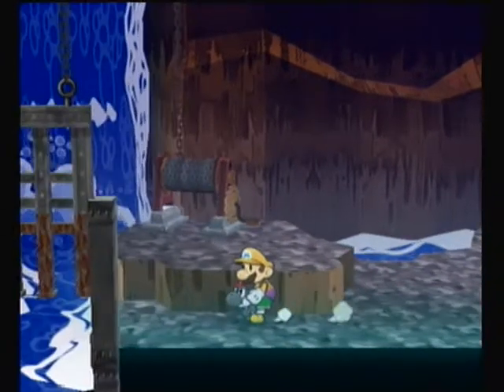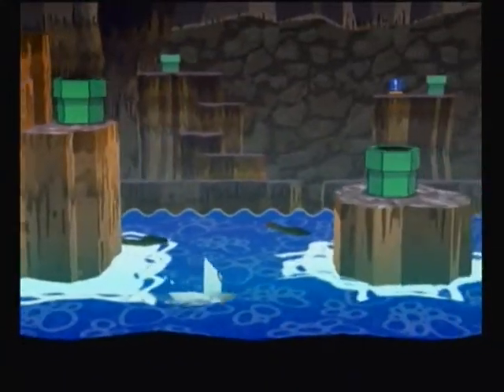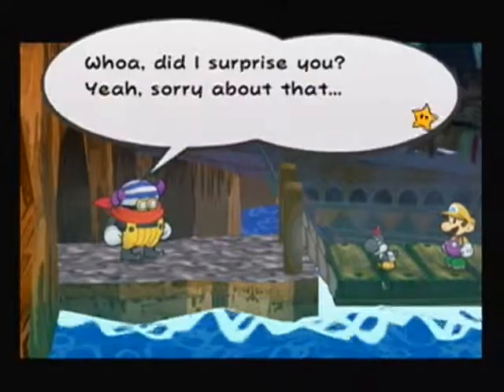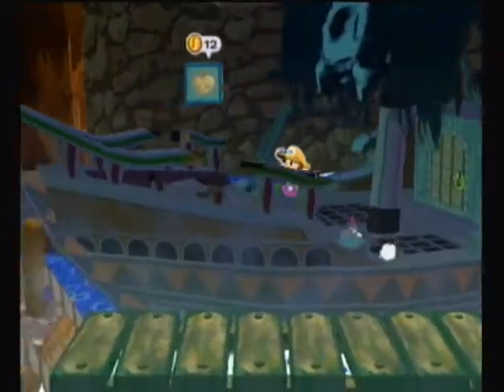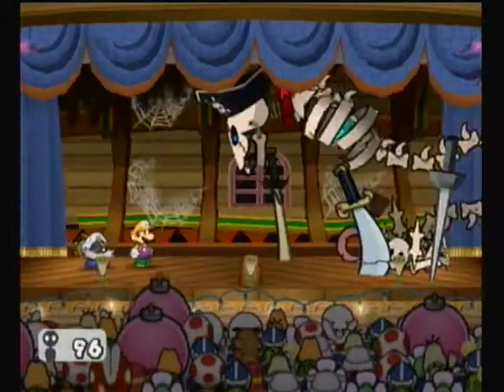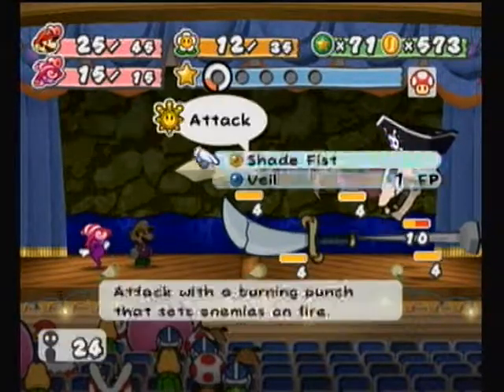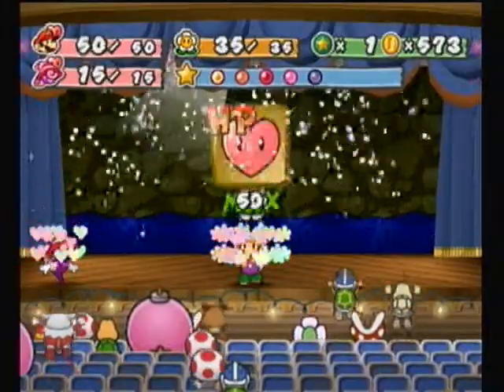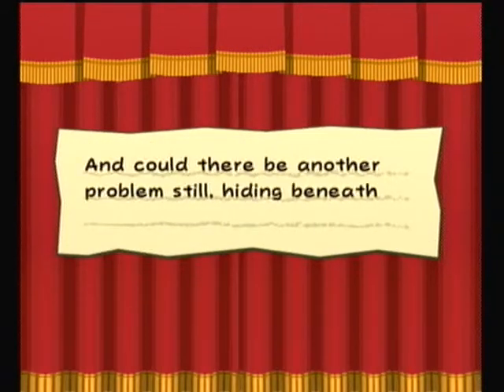Paper Mario TTYD: Part 38: Chapter Boss Cortez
Aw shiett